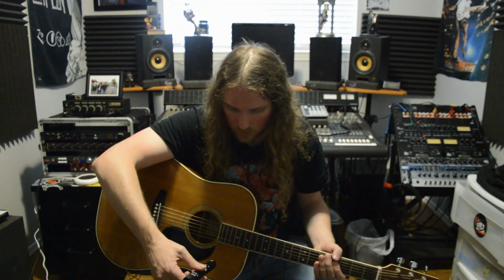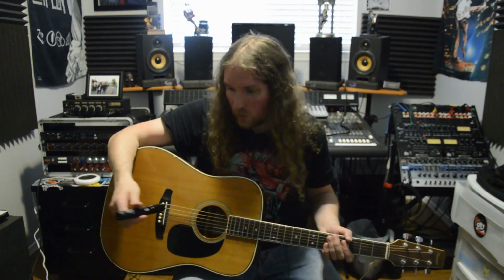How To Record Acoustic Guitars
In this video I will show you how I record Acoustic Guitars in my home studio including microphone placements and selection.

Thanks to Myles Young from Under The Mountain for help with this video.